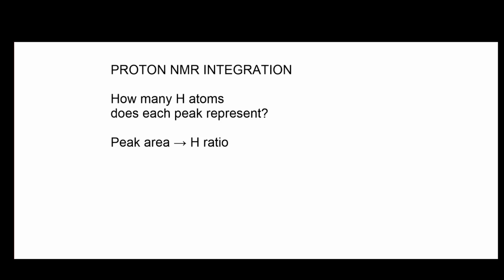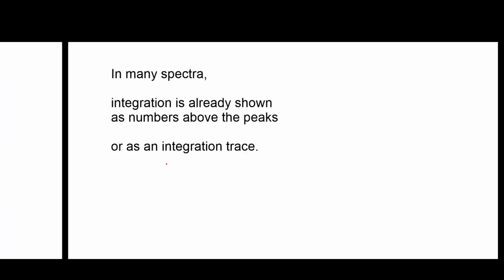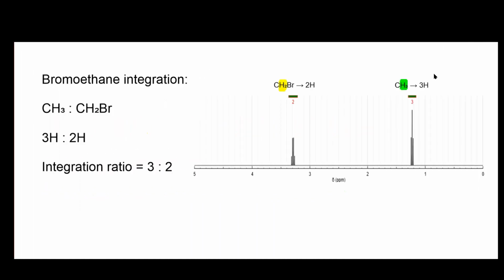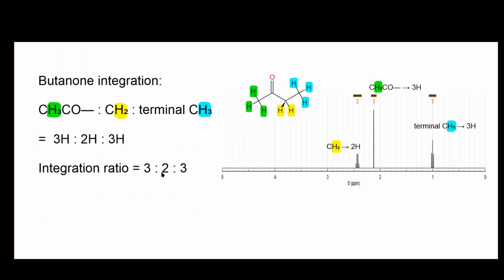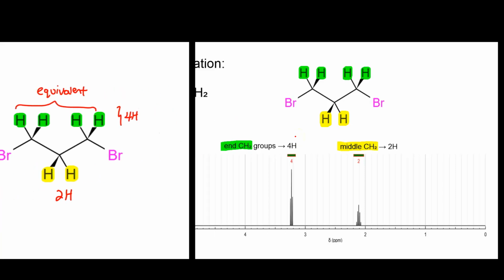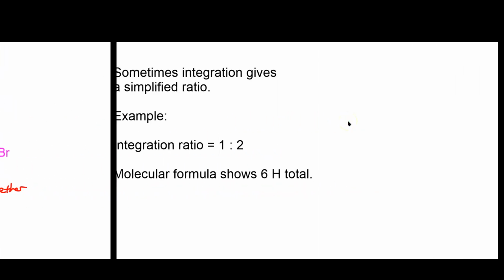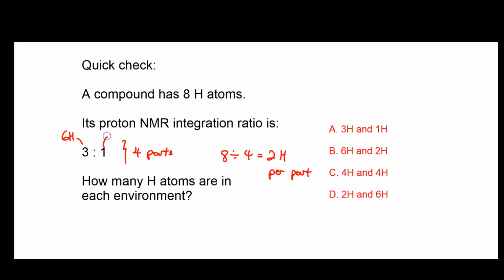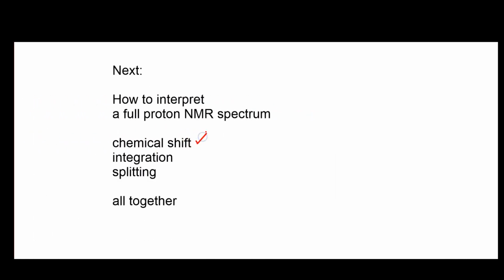How Many Hydrogens Does Each NMR Peak Represent? | Proton NMR Integration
How do you know how many hydrogens each proton NMR peak represents?

In this A-Level Chemistry video, we explain proton NMR integration clearly. You will learn how the area under each NMR signal is related to the relative number of hydrogen atoms in that environment, why integration gives a ratio, and how to interpret integration values shown above peaks or as an integration trace.

We will use three examples:

1. Bromoethane, CH₃CH₂Br
→ integration ratio 3: 2

2. Butanone, CH₃COCH₂CH₃
→ integration ratio 3: 2: 3

3. 1,3-dibromopropane, BrCH₂CH₂CH₂Br
→ actual H count 4H: 2H, simplified ratio 2: 1

You will also learn the difference between integration and splitting. Integration tells us how many hydrogens caused a signal, while splitting tells us how many neighbouring hydrogens are next door.

By the end of this video, you should be able to:
• explain what integration means in proton NMR
• understand why integration depends on peak area, not just peak height
• interpret integration ratios such as 3: 2 and 3: 2: 3
• explain why equivalent groups can combine into one signal
• distinguish integration from splitting patterns
• scale simplified integration ratios using the molecular formula

This video is useful for A-Level Chemistry, Singapore H2 Chemistry, organic chemistry, spectroscopy, proton NMR, and structure elucidation revision.

Previous video: Why Proton NMR Peaks Split | n+1 Rule Explained
Next video: How to Interpret a Full Proton NMR Spectrum Step by Step